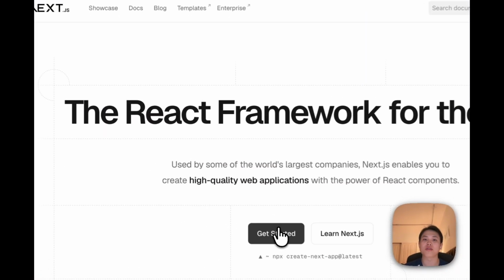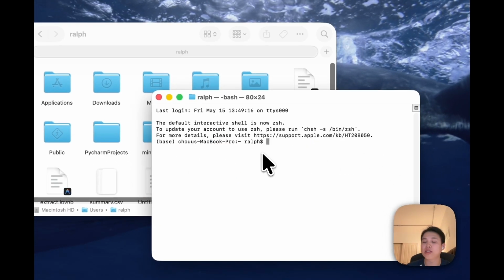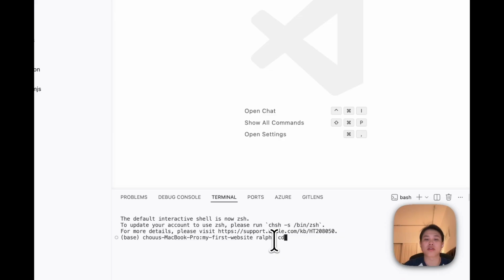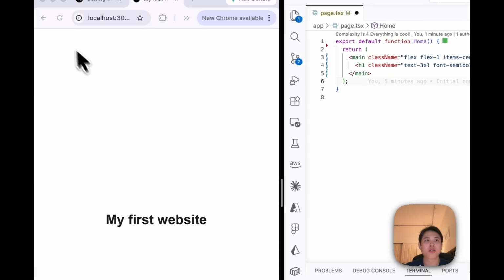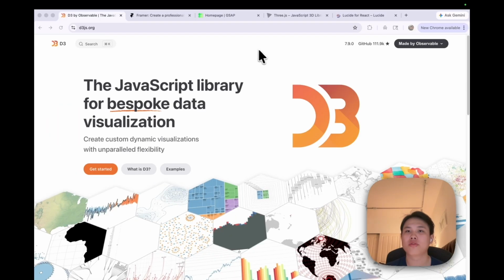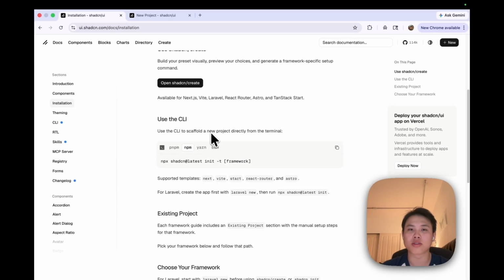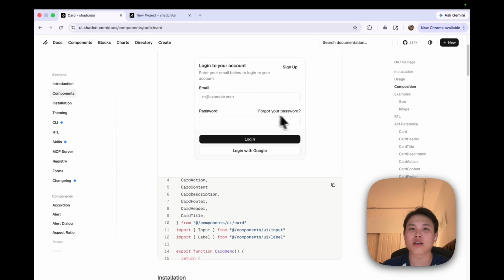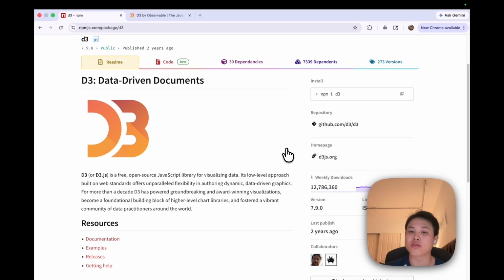AI Prototyping for Designers: Frameworks & Packages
Hi friends, in this video I will help you set up a project so you can start developing.

0:00 Intro
0:50 What is React.js?
1:09 Next.js
1:20 Expo
1:46 Set up a Next.js project
10:25 Set up a Expo project
12:15 Packages
13:45 Shadcn
18:57 check packages with npm
20:33 Recap & Next up